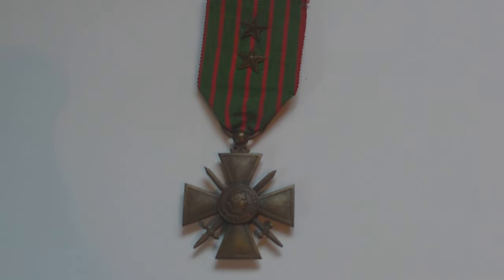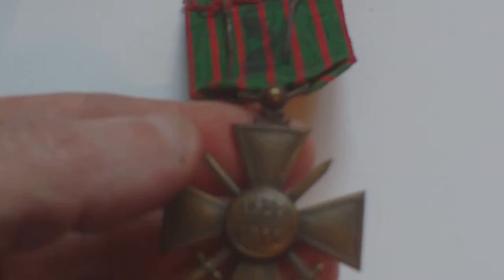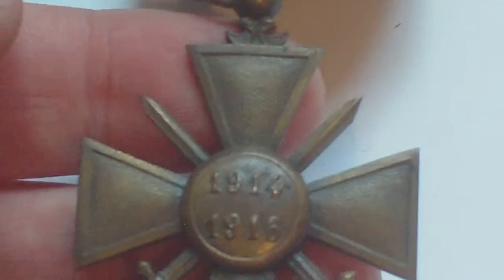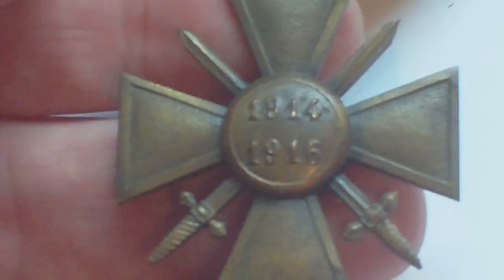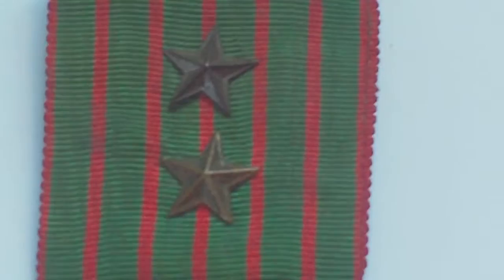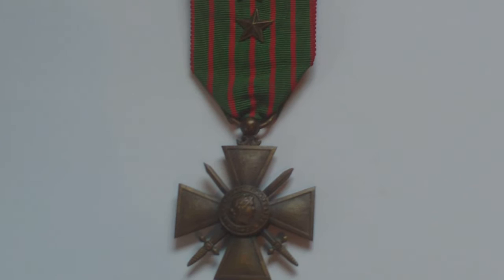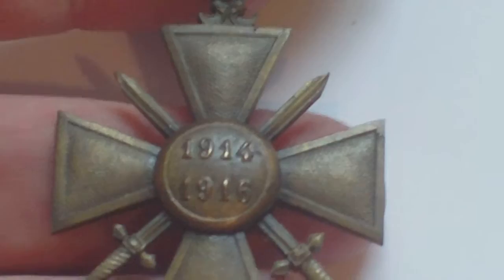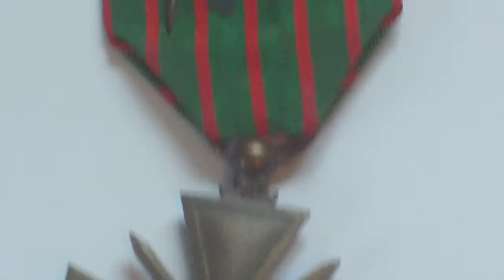FRENCH 1914-1915 FIRST WORLD WAR CROIX DE GUERRE MEDAL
ISSUED IN 4 REVERSE DATES..1914-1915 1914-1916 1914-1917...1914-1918, THIS EXAMPLE IS THE 1914-15 ISSUE, TOTAL 2 MILLION SIX HUNDRED AND FIFTY THOUSAND WW1 CROIX DE GUERRES WERE ISSUED, THIS EXAMPLE HAS BRONZE STARS INDICATING THE RECIPIENT WAS MENTIONED IN DESPATCHES AT REGIMENT OR BRIGADE LEVEL.